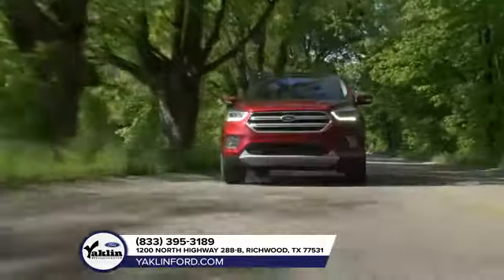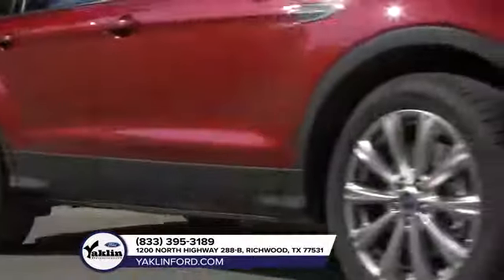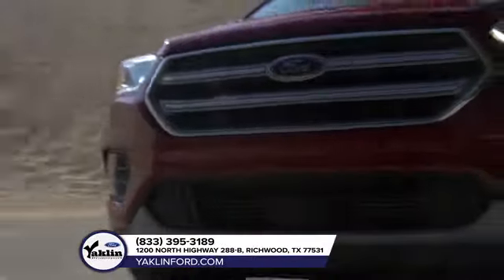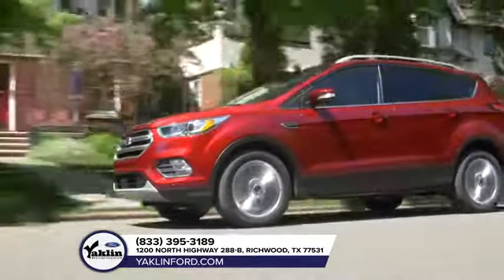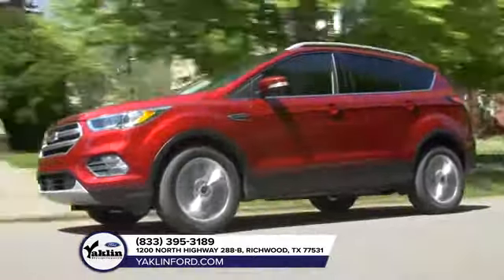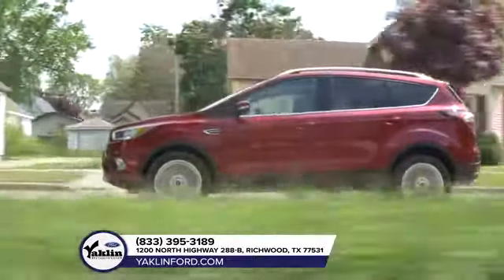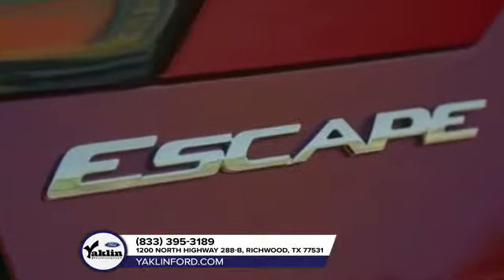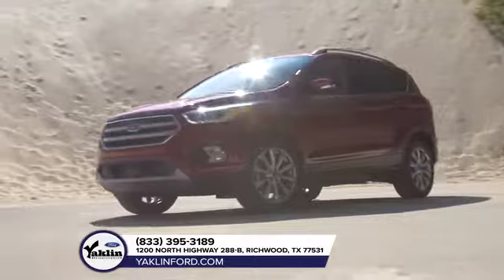2018 Ford Escape Pearland TX | Ford Escape Dealer Pearland TX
2018 Ford Escape
Yaklin Ford proudly extends all of their services to residents of Pearland, TX. If you are in or around Pearland and you are looking for the premier service, selection, and prices on all new or pre-owned vehicle then you need to look no further than Yaklin Ford. The wonderful folks at Yaklin Ford are experts in all things automotive related and are capable of doing whatever needs to be done to get you in a new vehicle today. There may be another dealership in your area, but there is not a better dealership than Yaklin Ford. Do yourself a favor and make the trip over to Yaklin Ford  today to see why we are the premier dealer in the entire area.